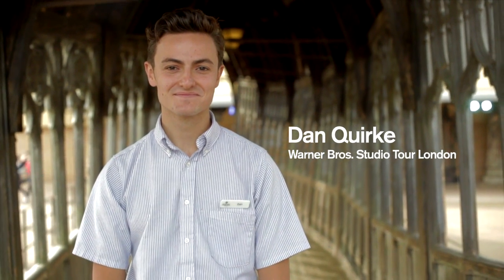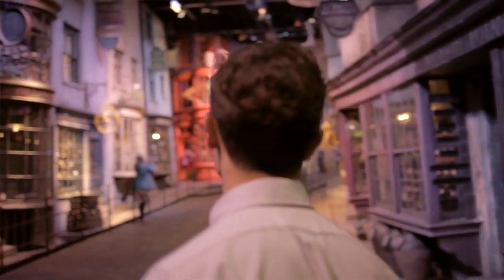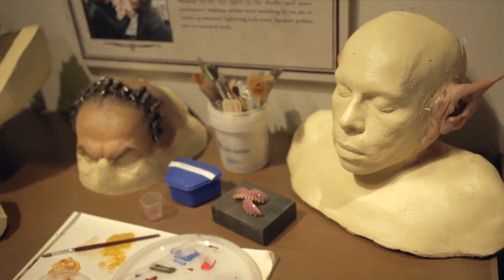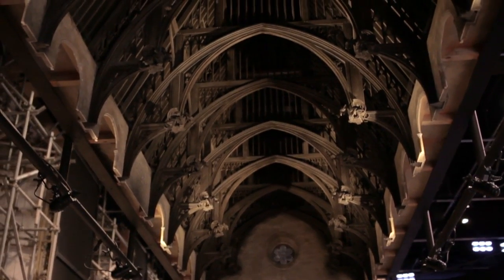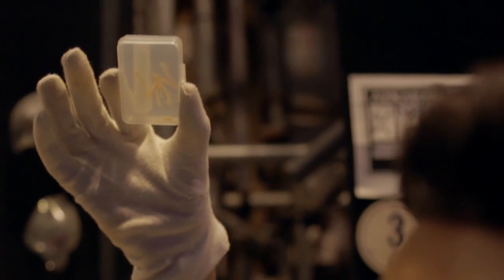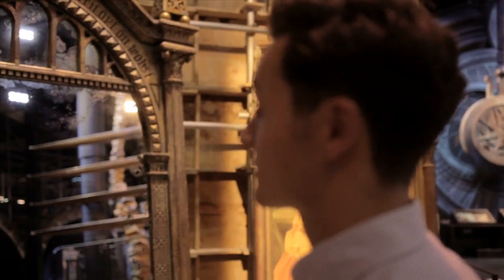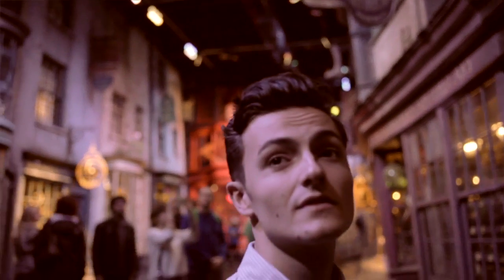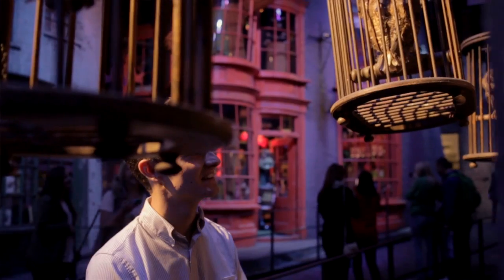The London Story - Warner Bros. Studio London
London is a city brought to life by its people and the unique and fascinating stories they have to tell. Watch and share their stories now!

Ever wondered how the magic of Harry Potter was brought to life? Explore the sets and learn about the craftsmanship it took to turn the books into the world's most famous film series with Dan -- a tour interactor and extra in the movies. Watch and share Dan's personal London story, his passion for the British film industry, and be inspired by his insider tips for things to do when you come to London. Secrets will be revealed!

Visit London is your ultimate guide to London. From the best activities in the city to top restaurants, bars, and hotels, explore what's on in London today. 🇬🇧